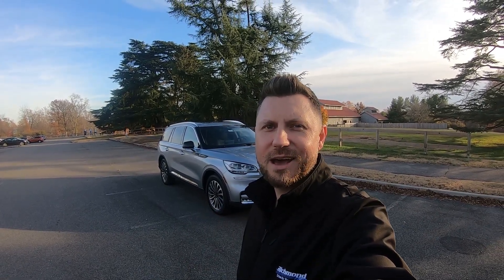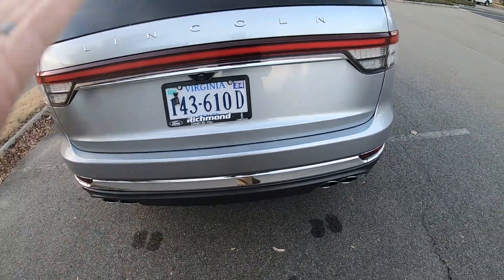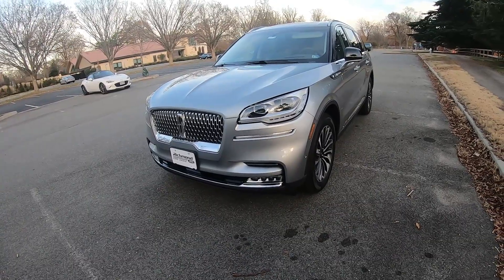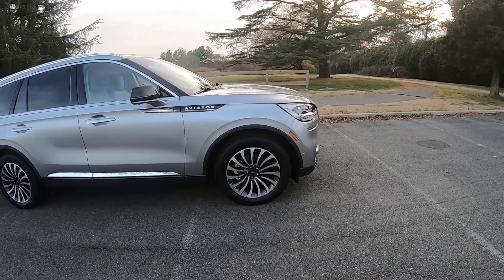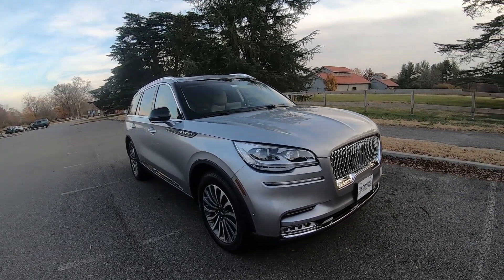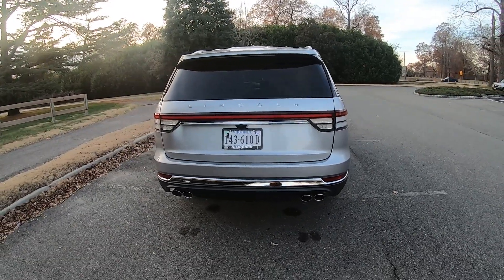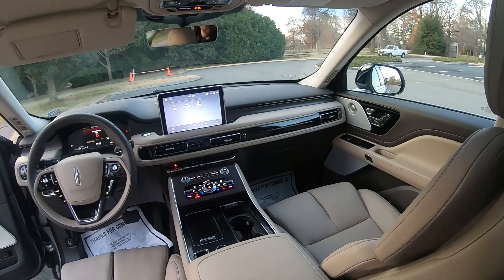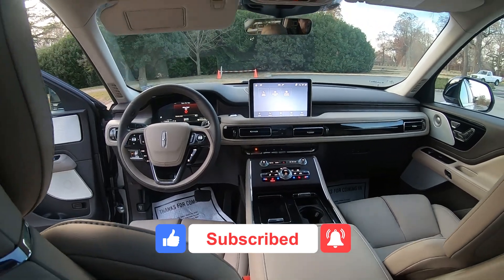2023 Lincoln Aviator Walk Around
The 2023 Lincoln Aviator for the most part goes unchanged from previous years. However, there are some new packages and colors to note, and unfortunately, some features have been committed due to chip shortages. But we cover all that and a first-hand point-of-view walk around the coveted Lincoln Aviator for you to enjoy! Ready to place an order?

4600 W Broad St, Richmond, VA 23230